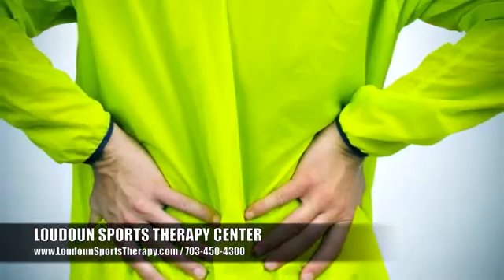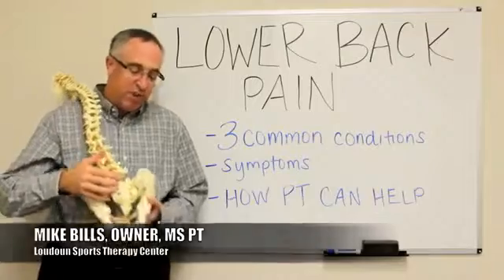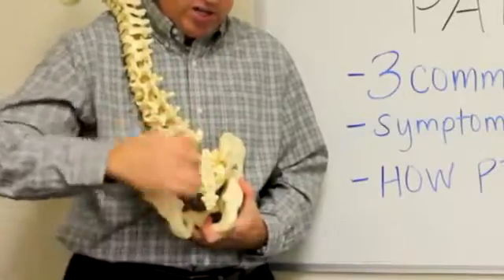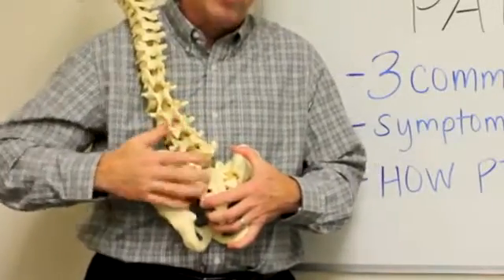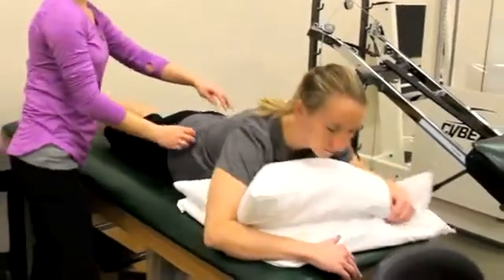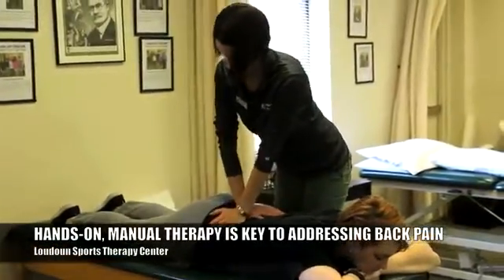When a back problem is related to the SI Joint - Physical Therapy, Sterling, VA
SI Joint dysfunction can cause painful symptoms in the back as well as in other areas. How do you know when a back problem is related to the SI joint?